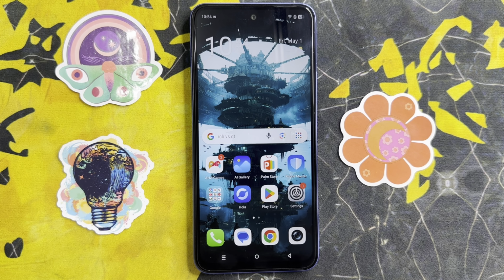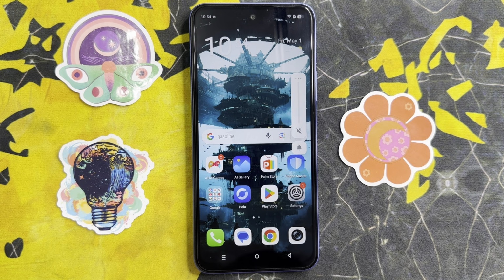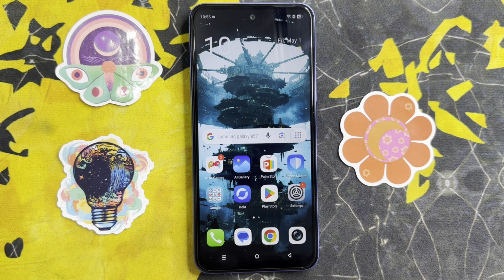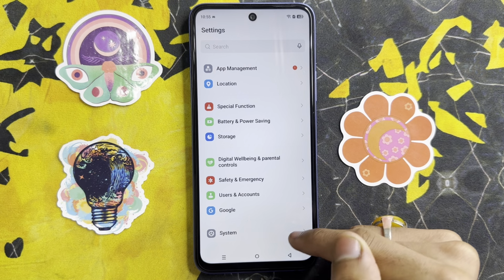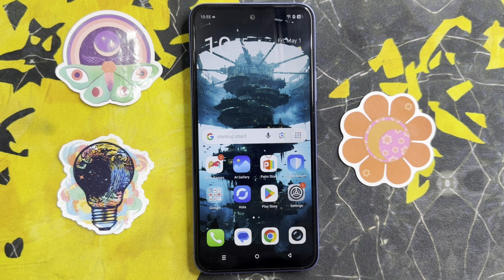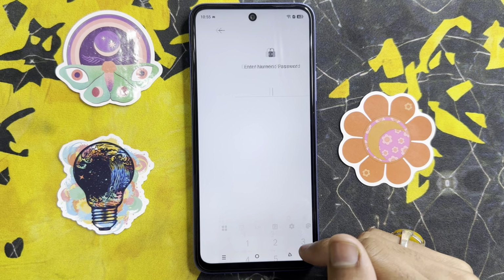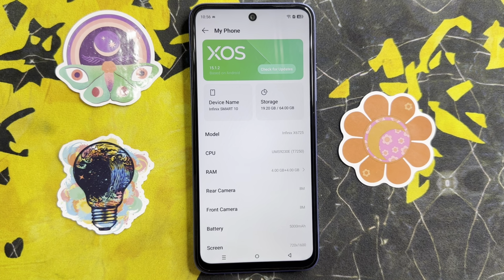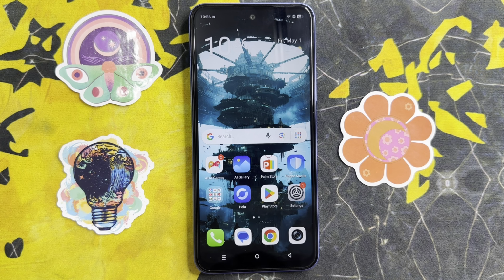How to Fix Keeps Turning Down The Volume Infinix GT 30 | Fix (Easy Solution)